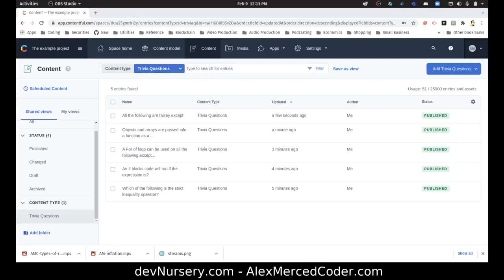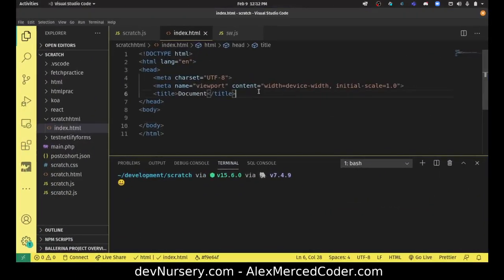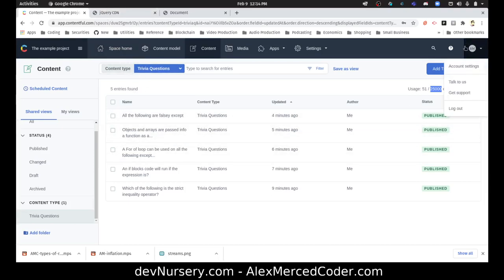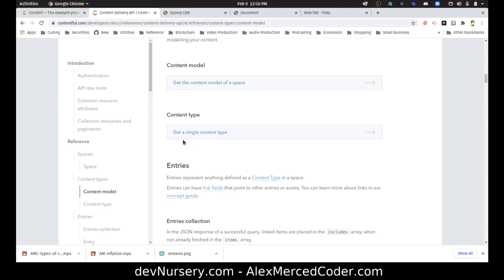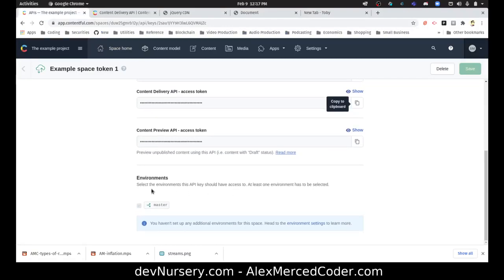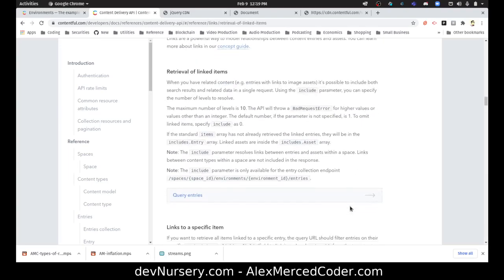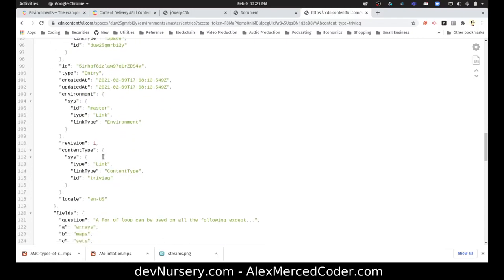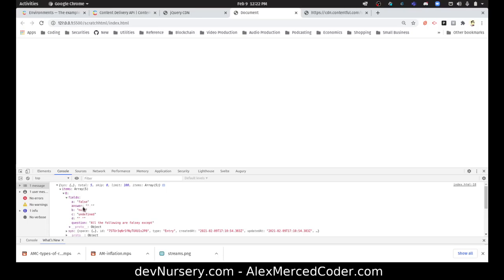AM Coder - Contentful/jQuery build #2 - Building Your Endpoint